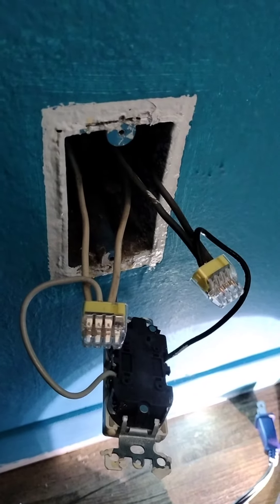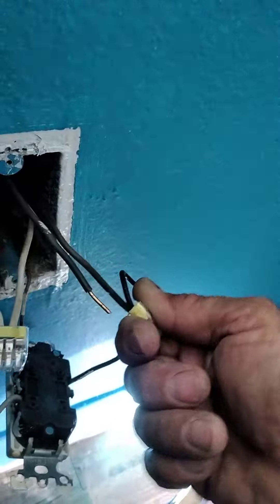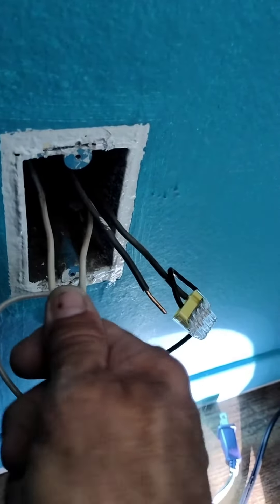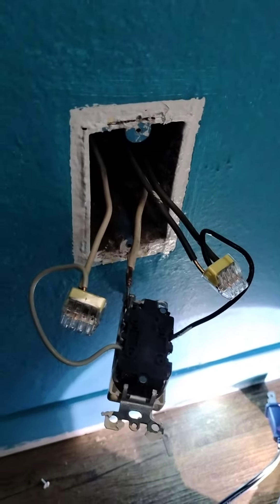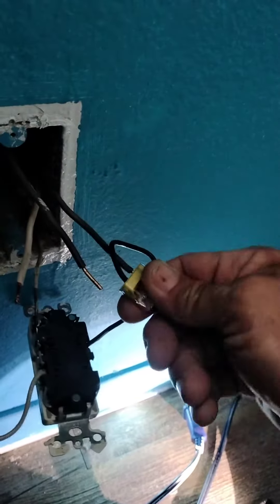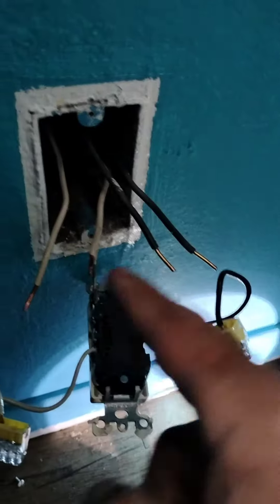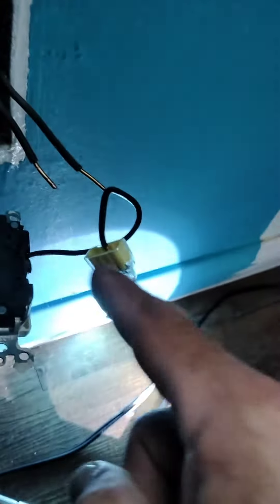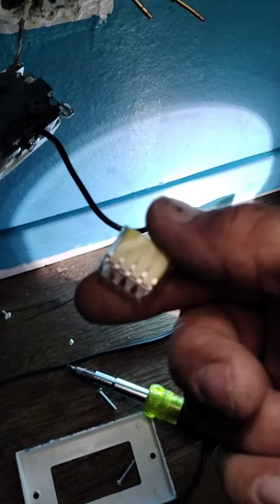push in connectors are dangerous